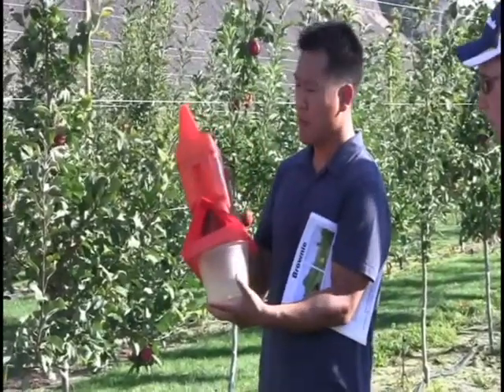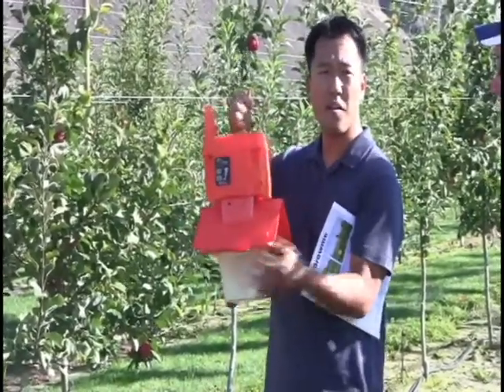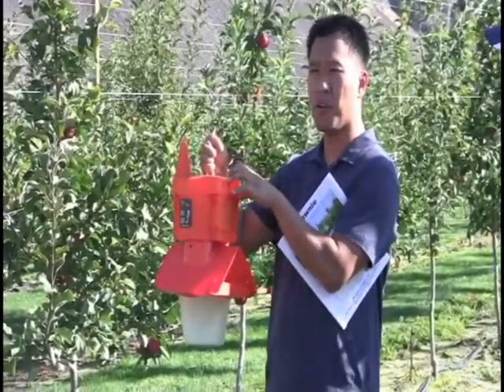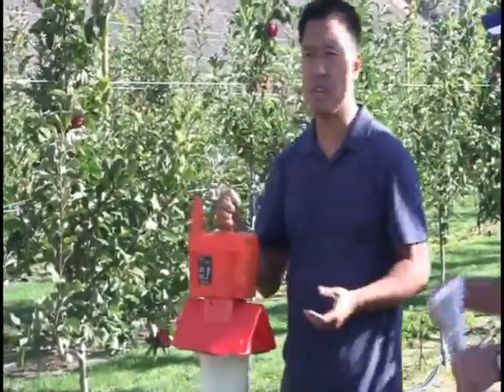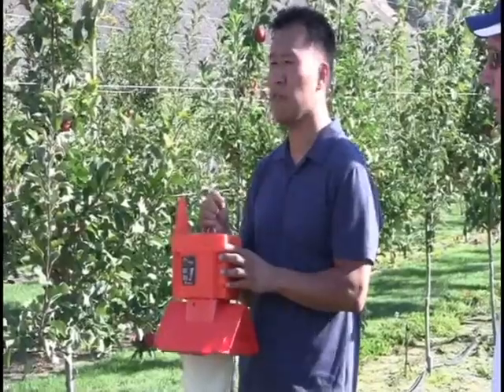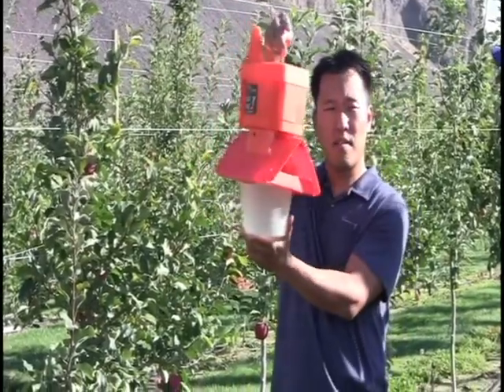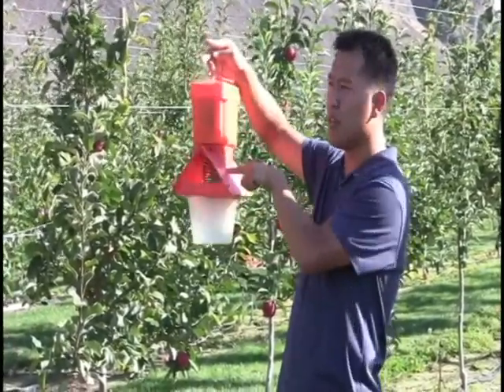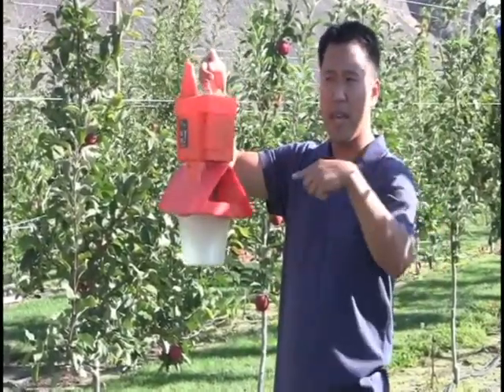CASC Field Day September 2011 - Electronic Trap